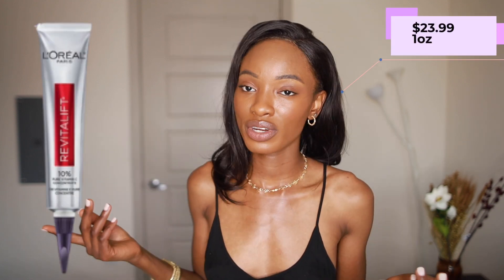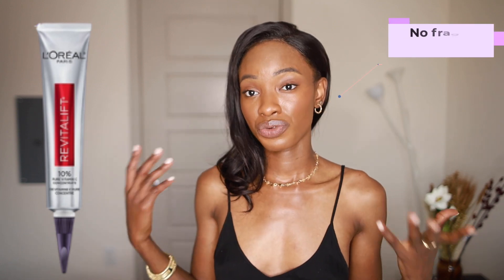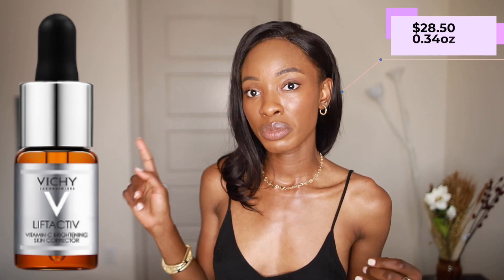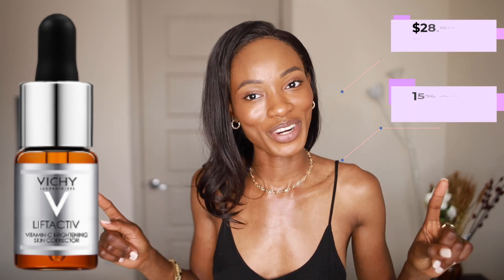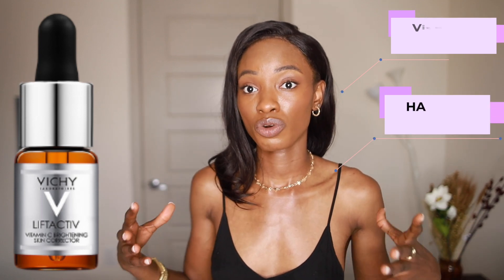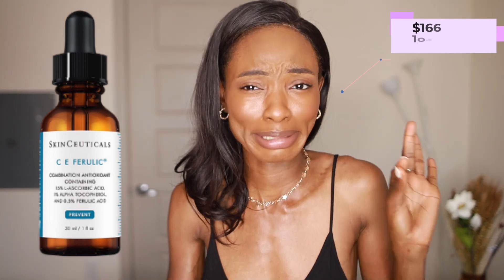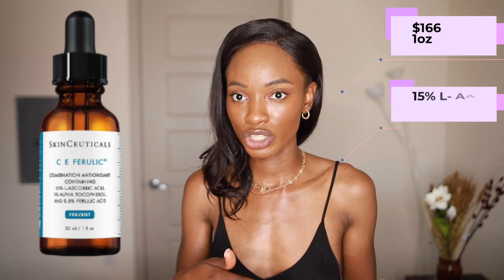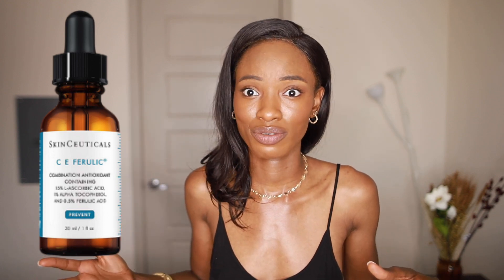BEST VITAMIN C SERUMS OF 2020 | Vichy, Skinceuticals, Paula's Choice | Chemists’ POV ♡ April Basi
HOW TO CHOOSE THE BEST VIT C/ASCORBIC ACID SERUM | Vichy, L'oreal, Skinceuticals CE Ferulic, Paula's Choice | BEST VITAMIN C SERUMS OF 2020 | BEST VITAMIN C  for Dark Skin/BIPOC Chemists’ Perspective...♡ April Basi

In today's video, I will be sharing my top Vitamin C serums of 2020 so far (this might change in the future). I know finding the right Vitamin C product can be quite challenging so I took the time to research a bunch of products currently in the market to make sure I was recommending only the best Vit C I could find in the market.

I will be going into details about the forms of Vit C, benefits, etc. And of course what to look out for when choosing a product.  I hope you like it! Please leave me a comment if you have any questions about anything or what else you would like to see, it really helps me know what direction to take my videos.

TIME STAMPS
00:00:00 - Start
00:03:10- L'Oreal
00:04:22 - Vichy
00:05:25 - Paula's Choice
00:07:08 - Skinceuticals CE Ferulic

SHOP ALL PRODUCTS MENTIONED HERE